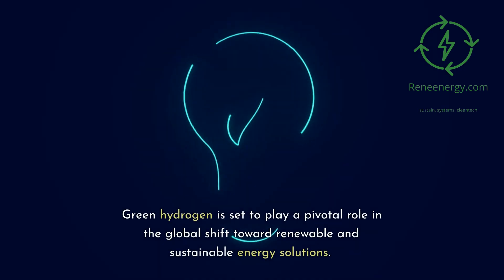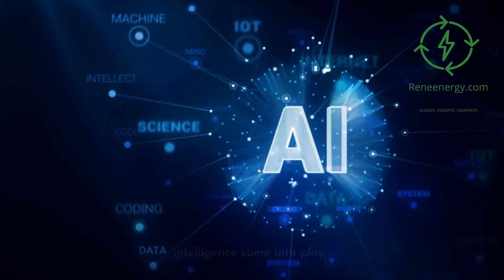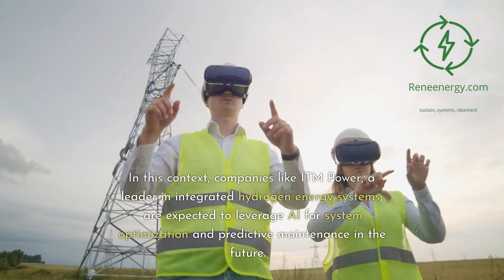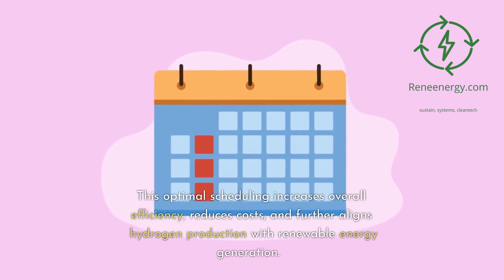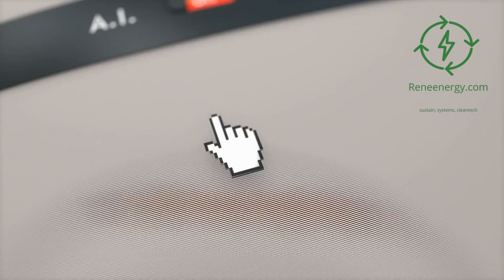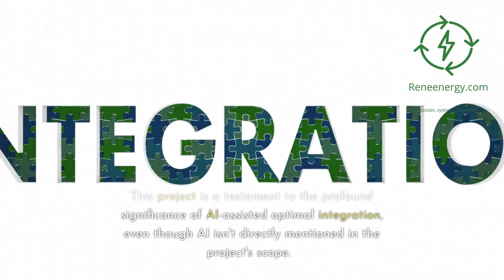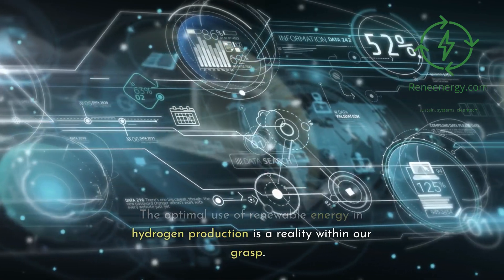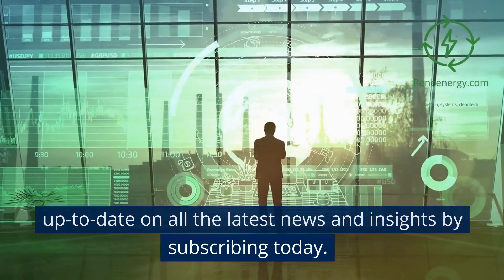Leveraging Machine Learning and Artificial Intelligence for Optimizing Green Hydrogen Production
Welcome to our video "Leveraging Machine Learning and Artificial Intelligence for Optimizing Green Hydrogen Production." We dive deep into how AI and ML are set to revolutionize green hydrogen production, with a special focus on leading industry players like ITM Power and GE Renewable Energy.

Discover how ITM Power is paving the way for the integration of AI and ML in hydrogen production systems, and learn how GE Renewable Energy is utilizing AI and Digital Twins for predictive maintenance and optimization of their wind turbines - a strategy that could seamlessly extend to green hydrogen production.

Don't miss out on this exciting exploration of the intersection of AI, ML, and sustainable energy. Join us in envisioning a hydrogen-powered future!